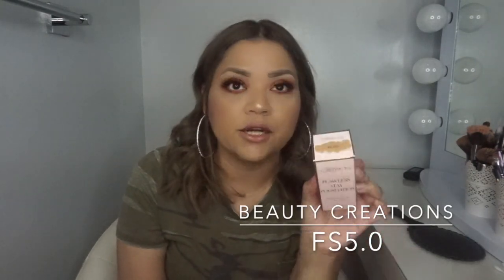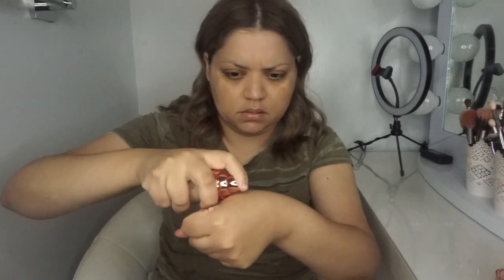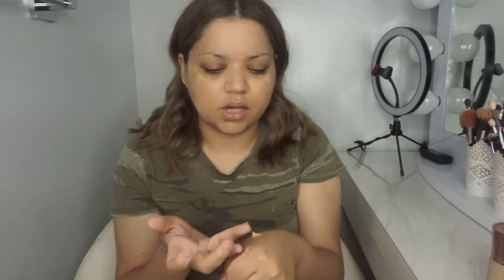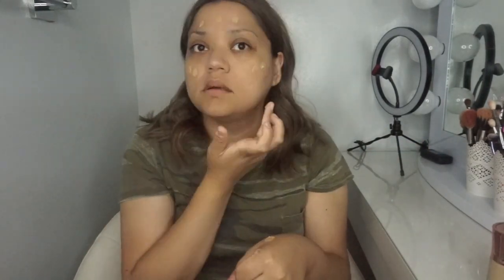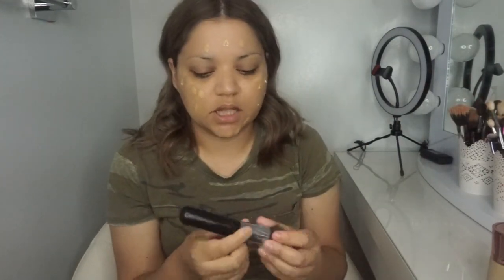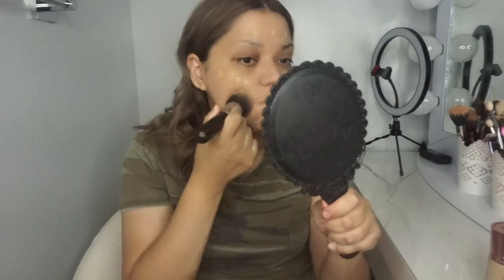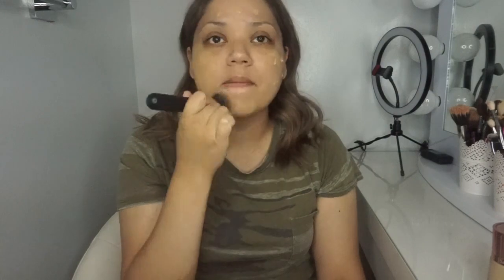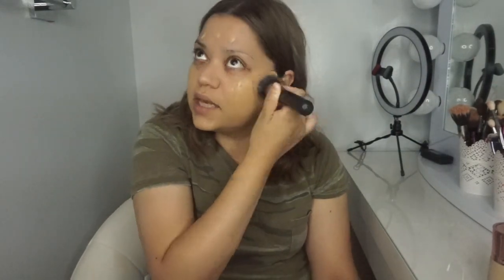$12 BEAUTY CREATIONS FOUNDATION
Today we are reviewing the beauty creations foundation I bought the color Fs5.0. At first I was nervous of the foundation being to orange but at the end it turned out great.